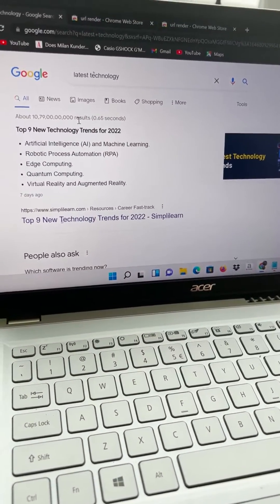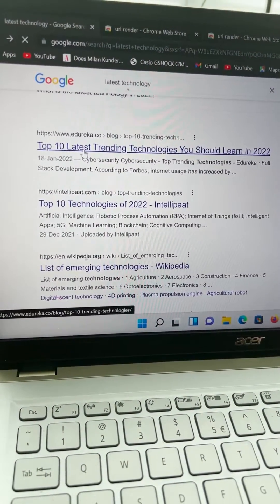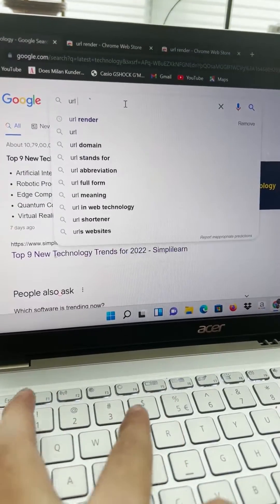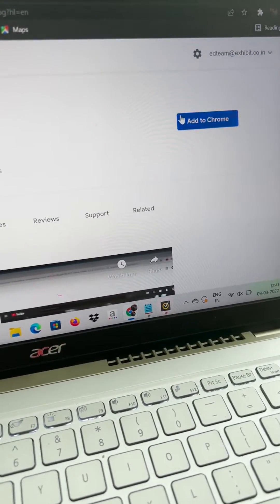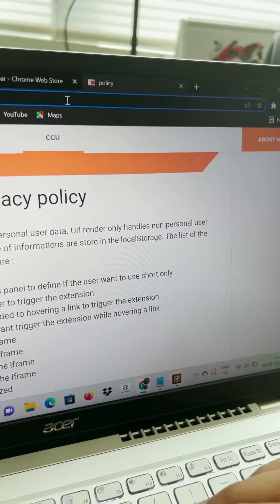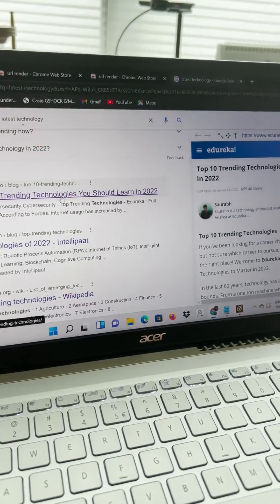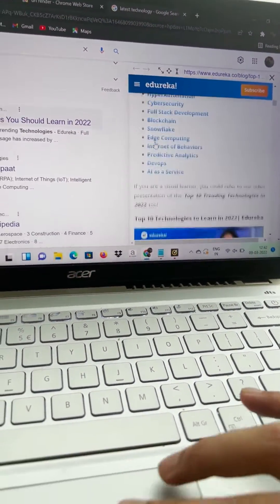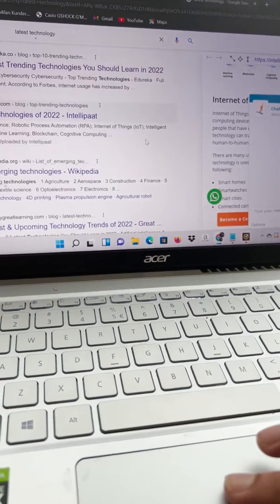Chrome extension tips & tricks